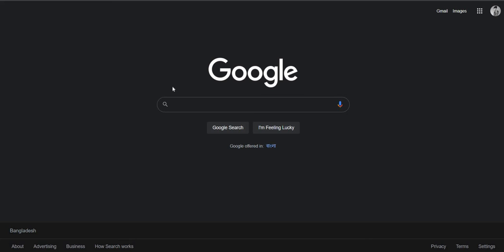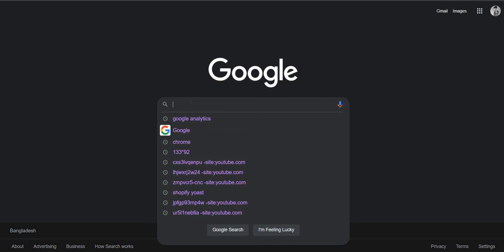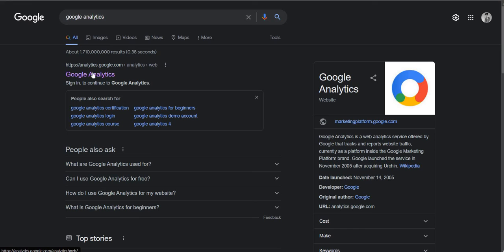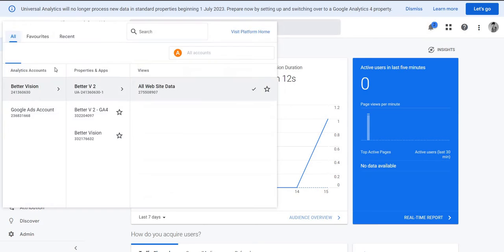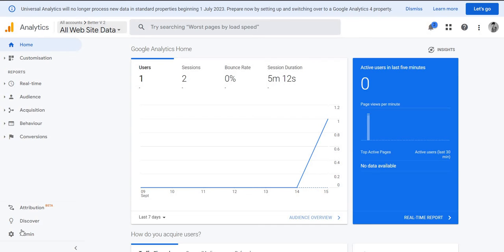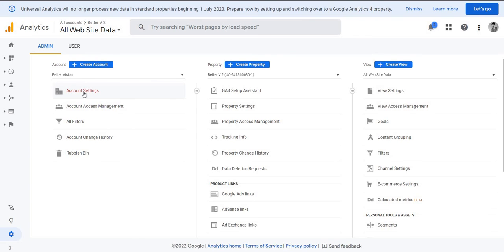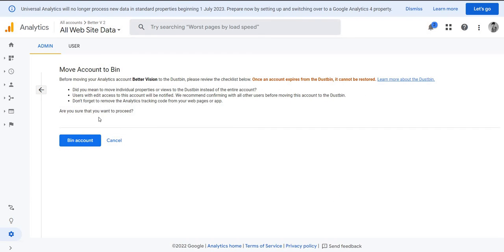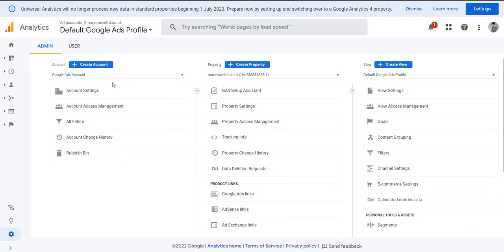How to delete google analytics account 2022